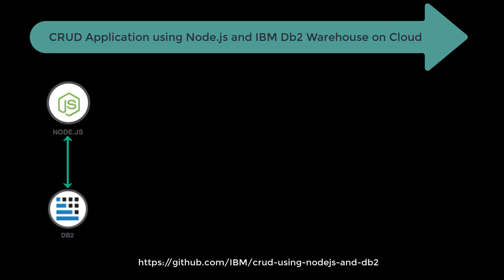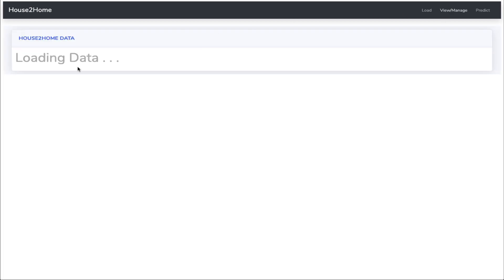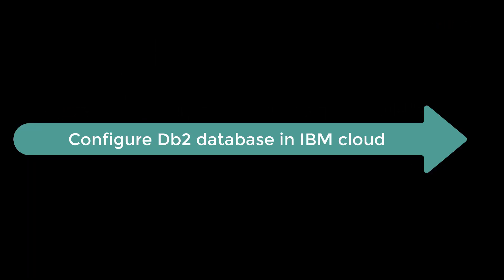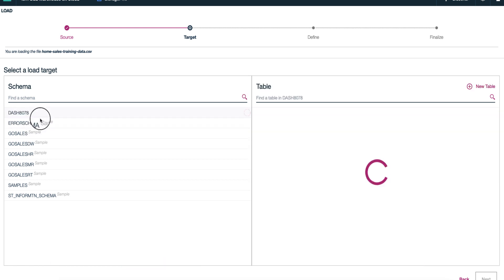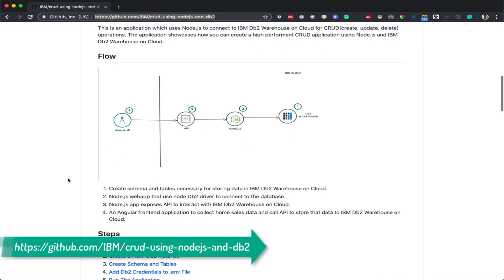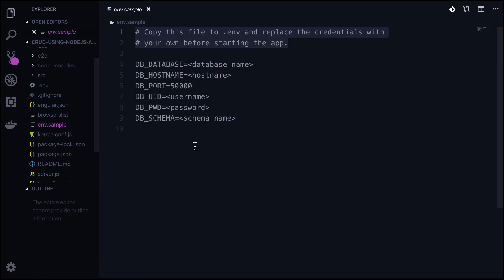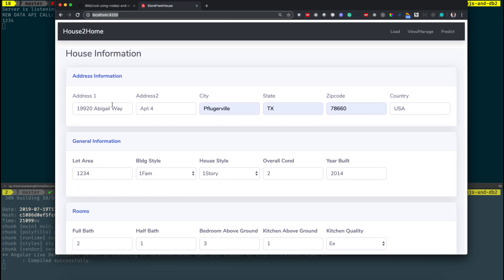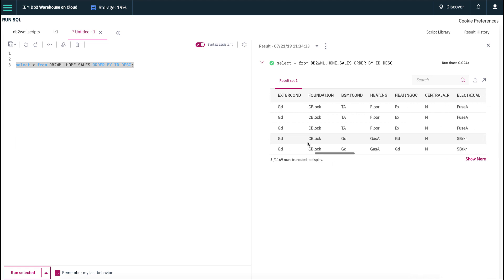Create application using NodeJS and IBM Db2 database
This is an application which uses Node.js to connect to IBM Db2 Warehouse on Cloud for CRUD(create, update, delete) operations. The application showcases how you can create a high performant CRUD application using Node.js and IBM Db2 Warehouse on Cloud.